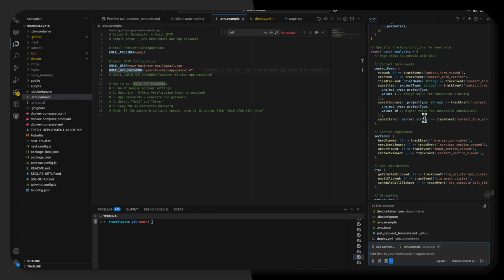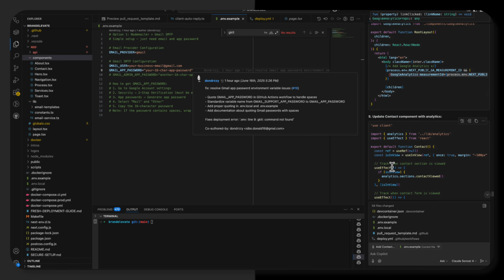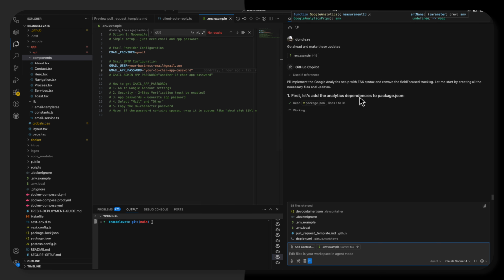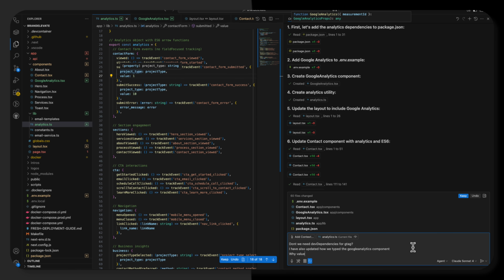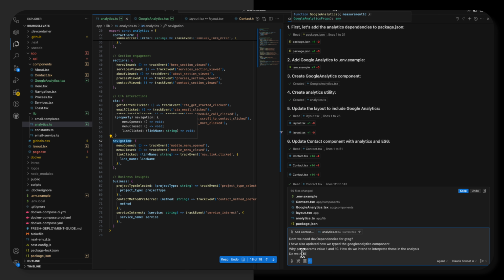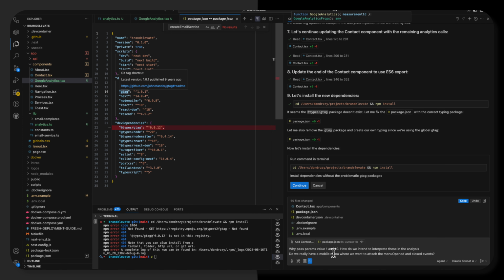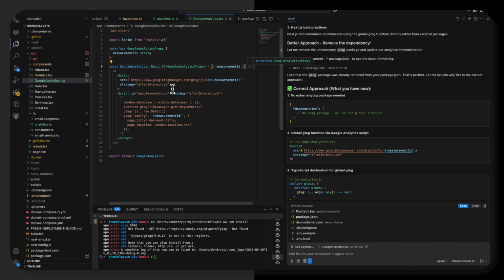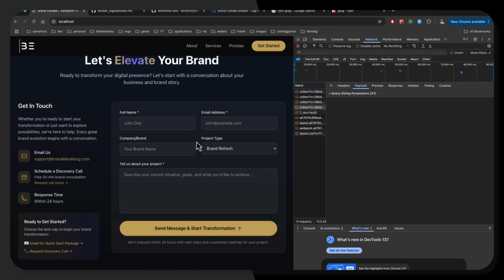E4: Want More Sales? Building Visitor Tracker with AI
Click The Link Below To Apply For A FREE upgrade with BrandElevate

If you are an income generating business, content creator and influencer that relies on SOCIAL MEDIA to manage your business. I am upgrading 10 businesses for FREE. 3/10 so far 🏃‍♂️

- Branding consistency across all platforms including with a custom logo?
- Website development & maintenance in production?
- Google workspaces or professional client messaging
- Client/User Behavioral Tracking & Systems security